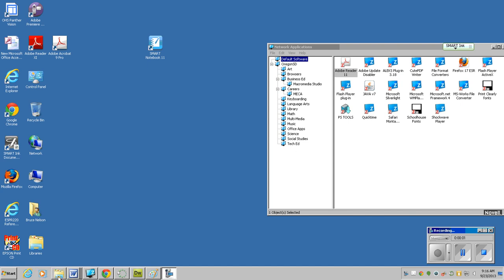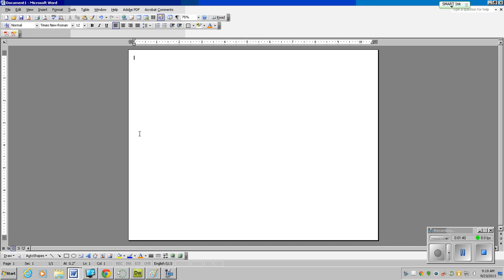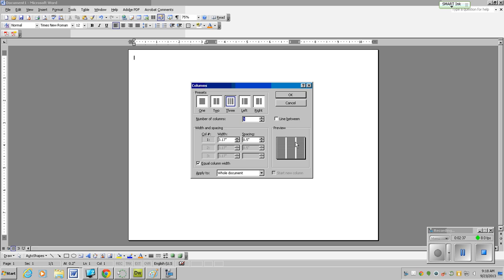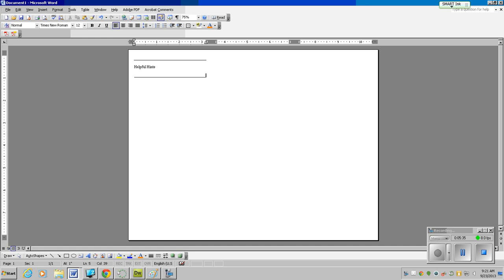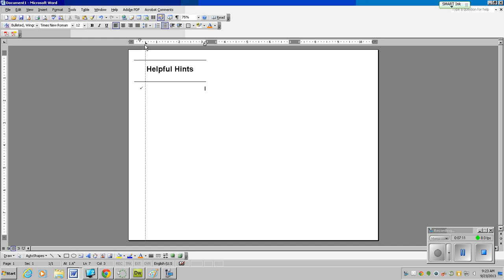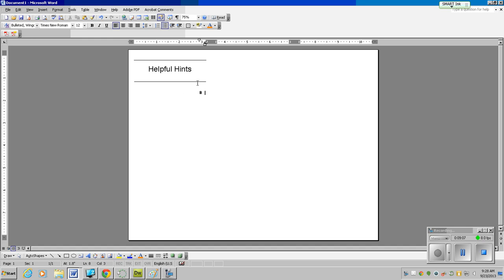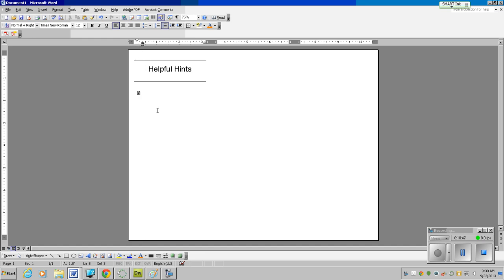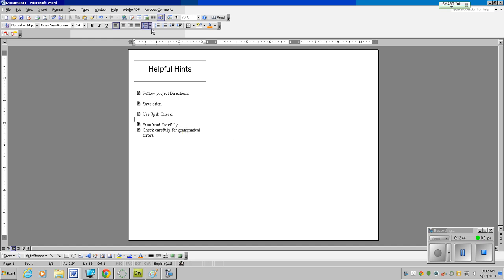Brochure #1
The first steps in creating a brochure using MS Word 2003.